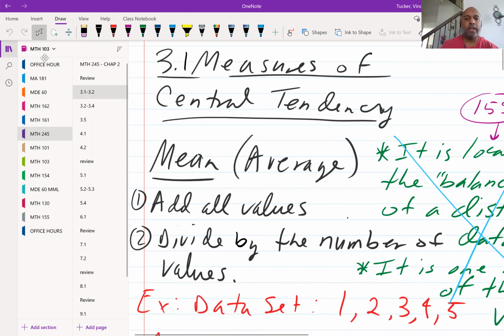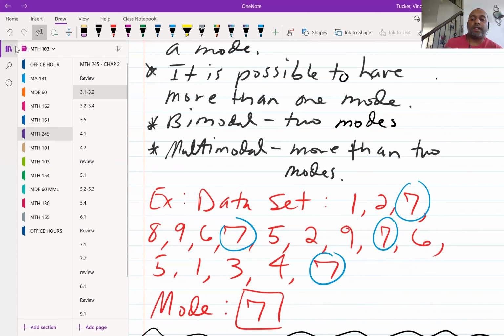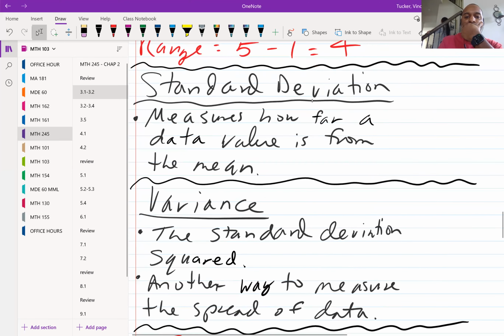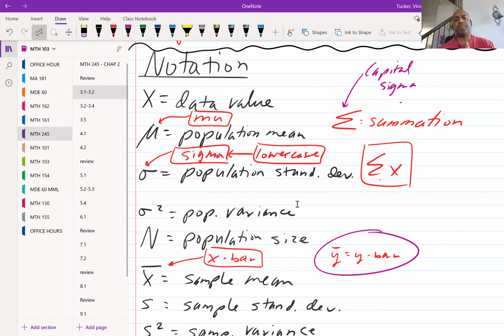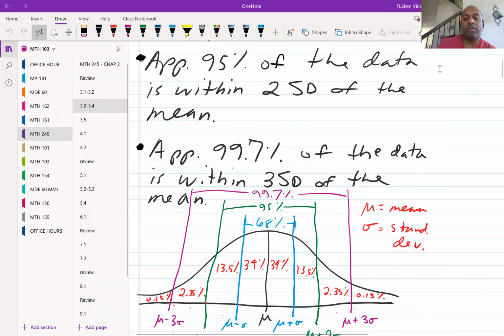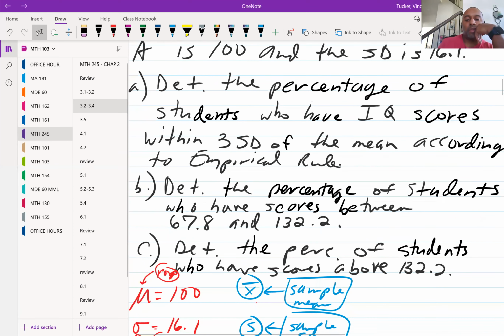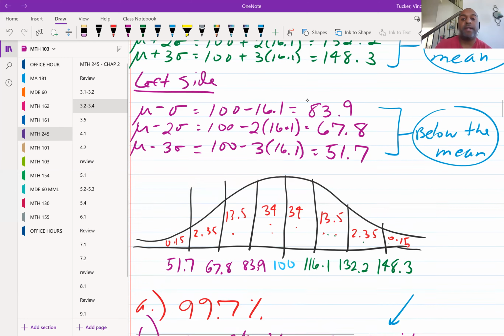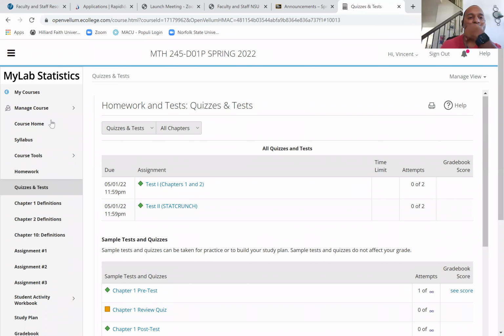Statistics I ~ 9:00 Class Lecture ~ 1/19/22